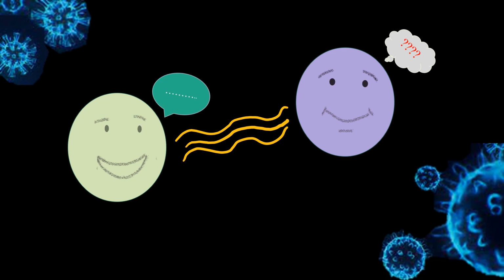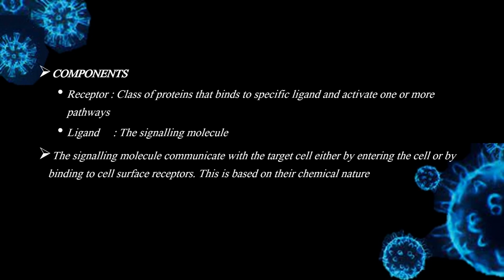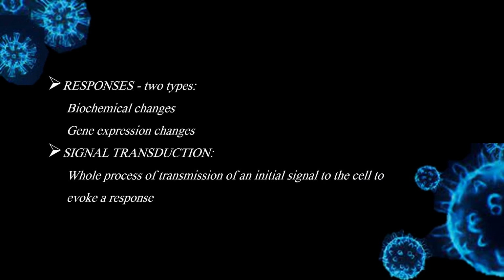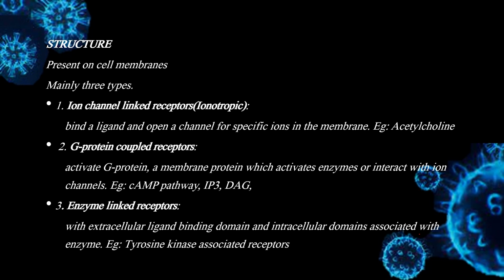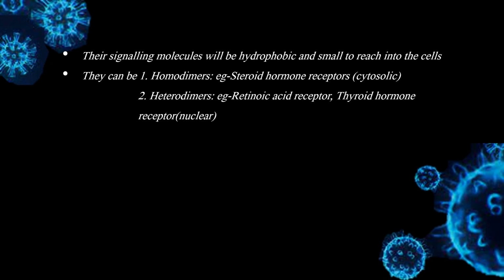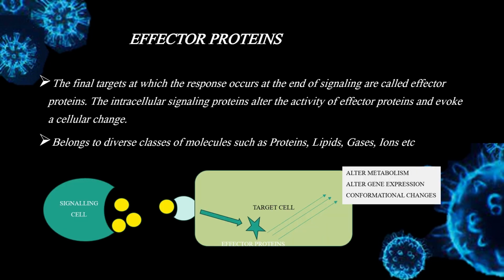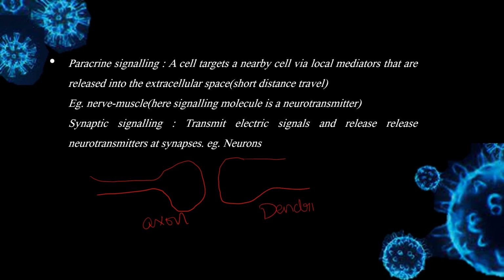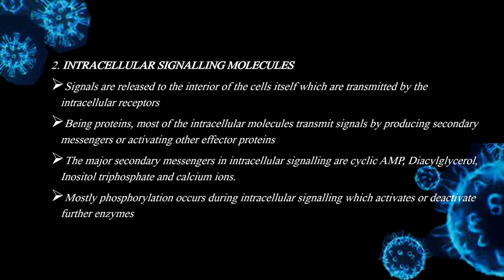CELL SIGNALING PART 1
In this video an introduction to cell signaling  and basic concepts like receptor, ligand, effector protein and types of signaling molecules is discussed.